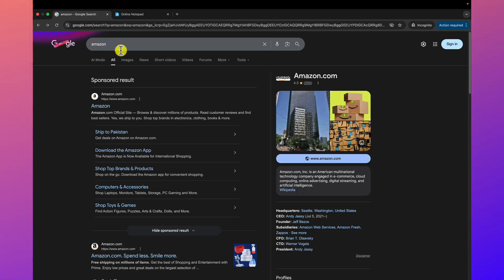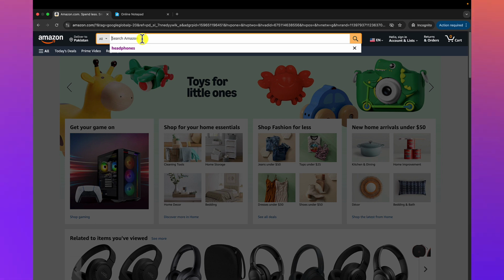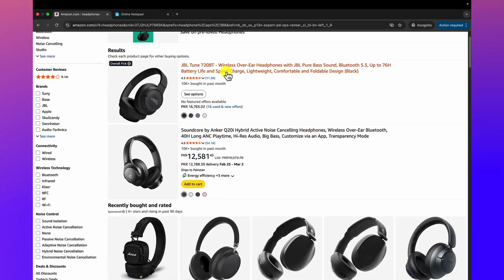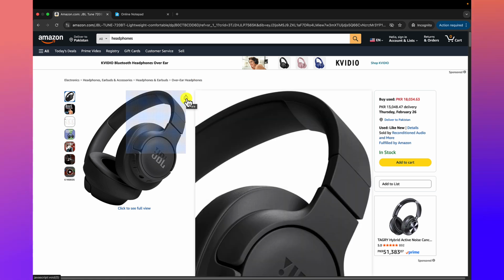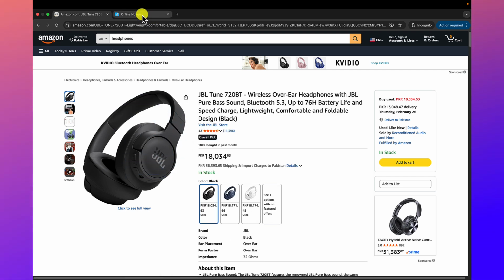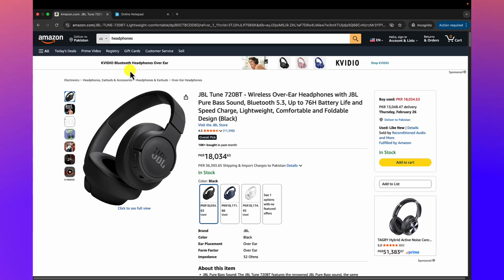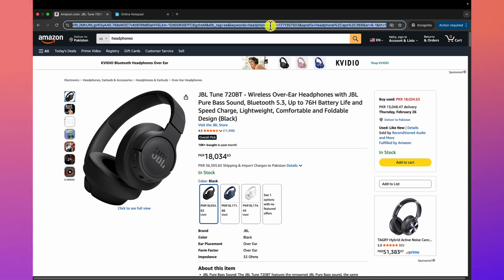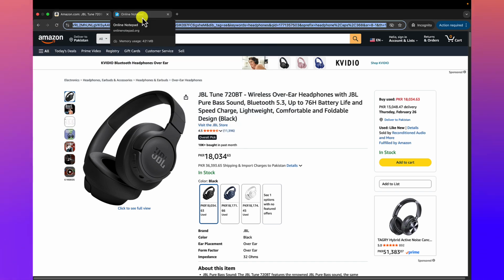How To Get URL of Amazon Product (2 Methods)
Learn how to get url of amazon product.